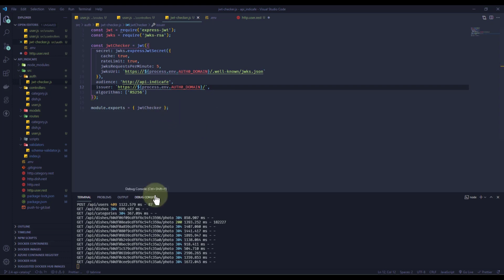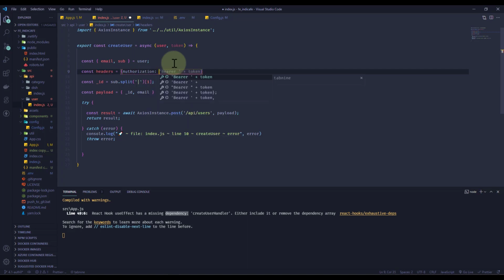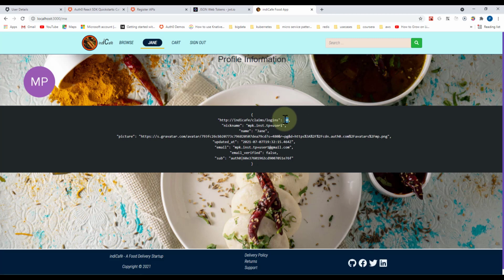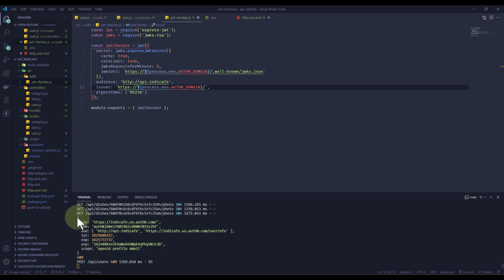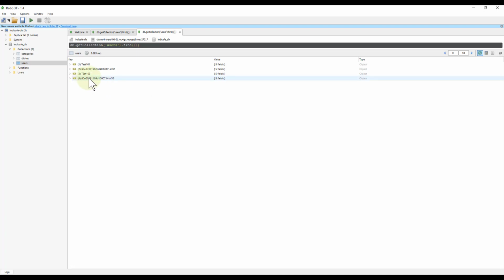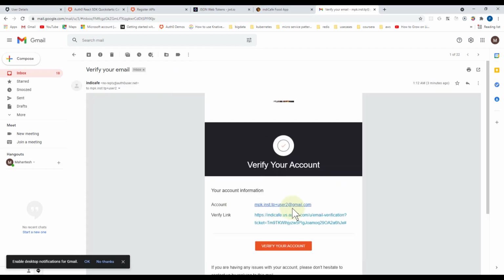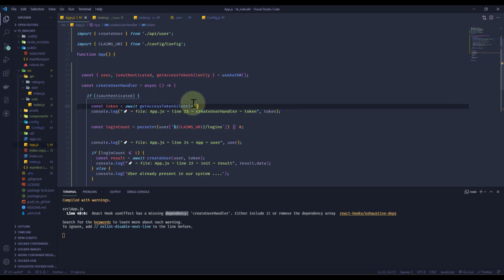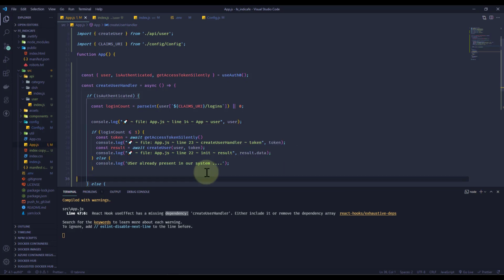5.13 Auth0 UI Api Security Part 3